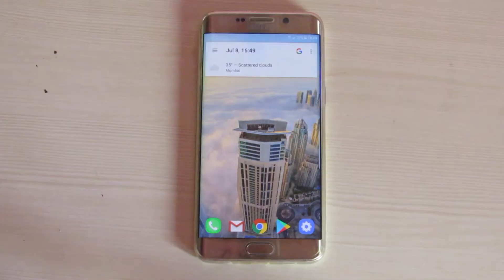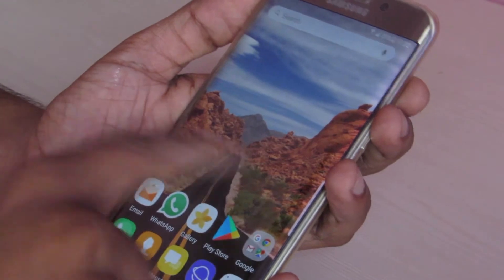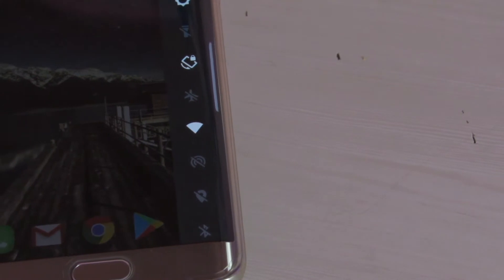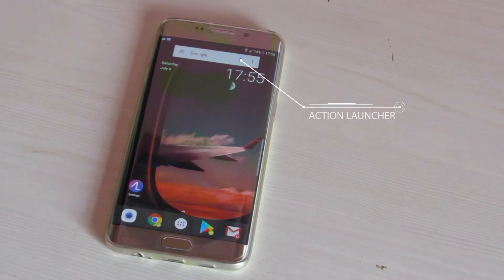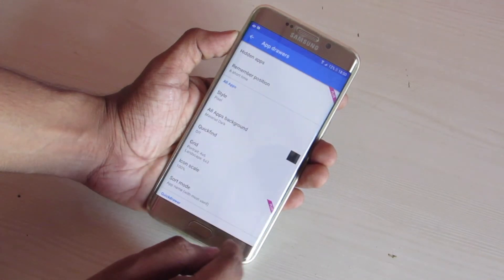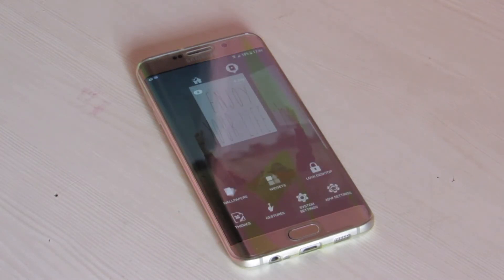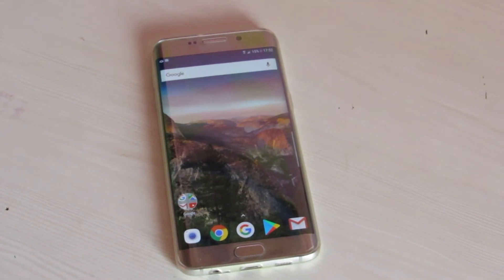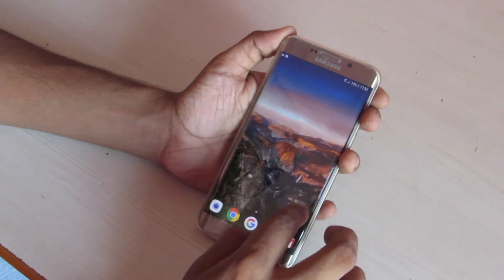The Best Android Launcher of 2017?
Best Launcher For Android 2017:
(No GO Launcher)

Launchers:
1. Evie Launcher
2. ASAP Launcher
3. Action Launcher
4. ADW Launcher
5. Nova Launcher

Nova Launcher Preset:  Setup As An Backup/Restore